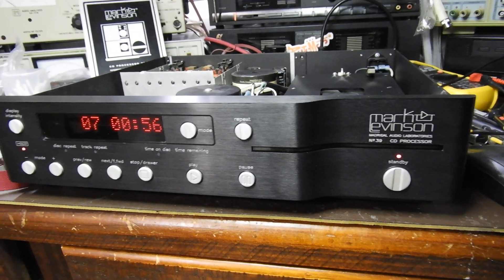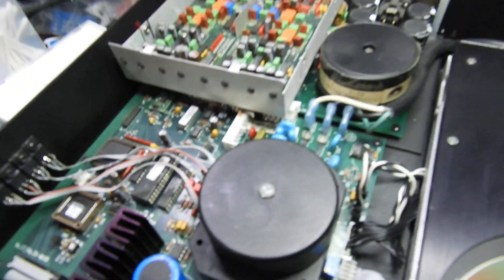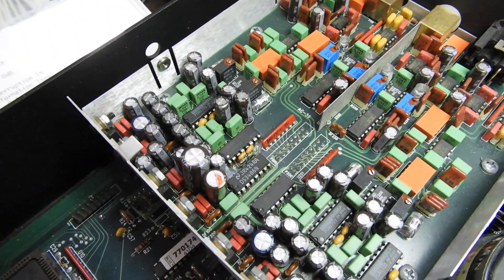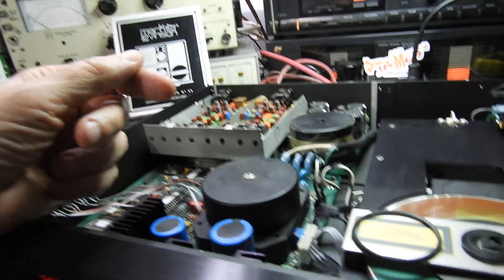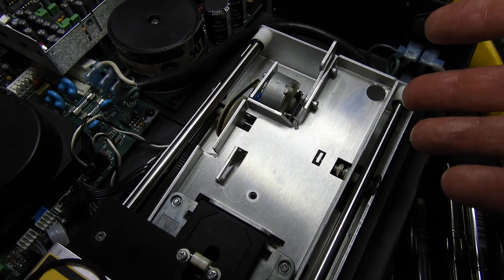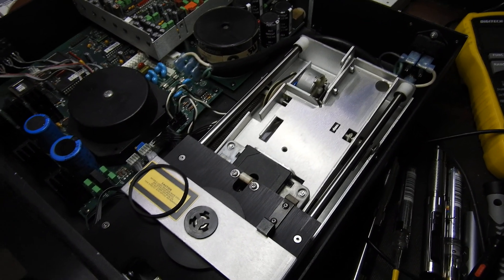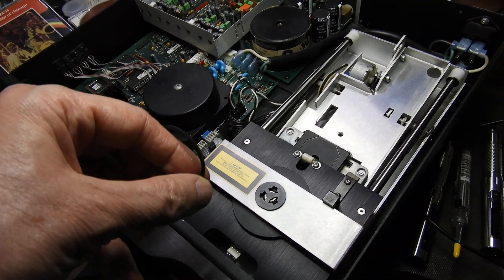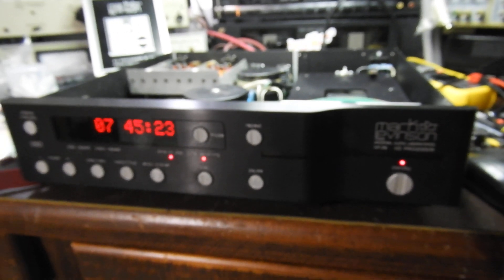Mark Levinson No. 39 CD player with tray fault and no audio on analogue outputs. Very quirky too.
This is really a top unit with the best DAC ICs ever made: Burr-Brown PCM-1702. Four of them. It has additional DAC chips B-B 7800 which also must be doing something. What, I have no idea and would welcome a Service Manual for this unit.
It also has Pacific Microsonics PMD-100 filter.
The laser mechanism is Philips Pro VAU-1252 / 10 (from memory).
it has digital inputs (Toslink and SPDIF) and AES/EBU and SPDIF outputs.
There are at least 19 voltage regulators and the unit is full of Nichicon electrolytic capacitors.
Two issues:
The tray issue is reasonably easy to fix once you know what you are doing. To replace the drive belt, remove the whole mech (4 screws) and then the tray (4 more screws). Then punch out the pivot rod from the left side and replace the belt.
If anyone out there knows what Code 990E means, please let me know.
This is what greets me when I first turn it on.